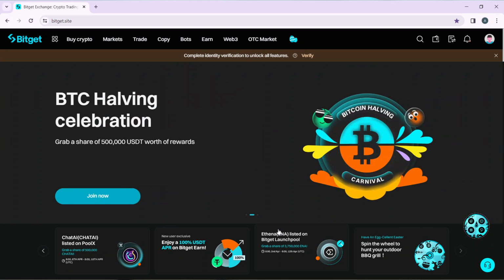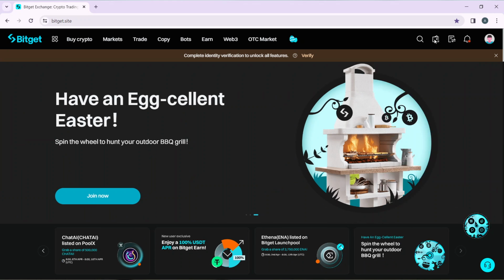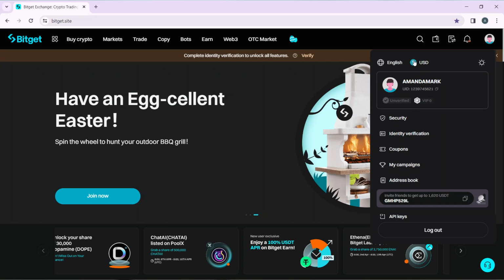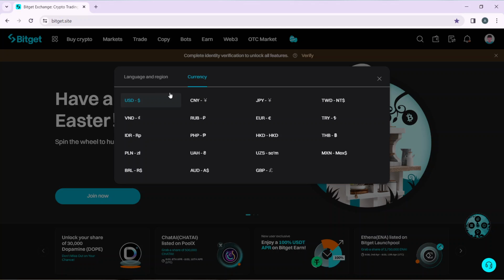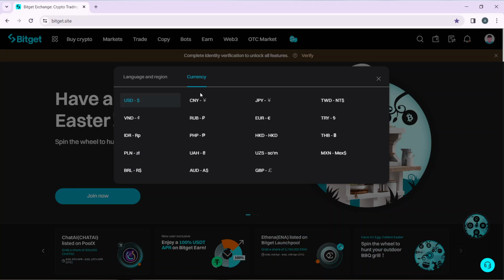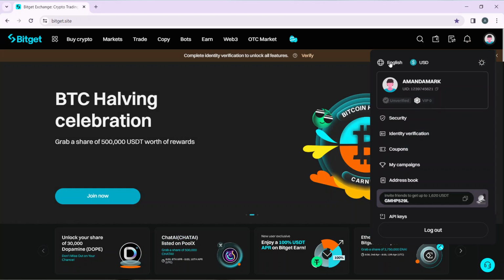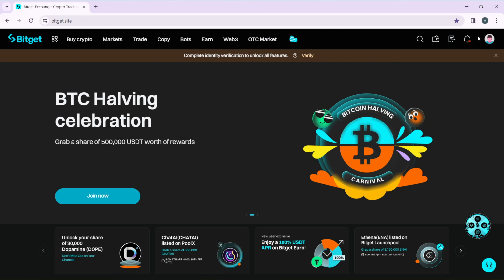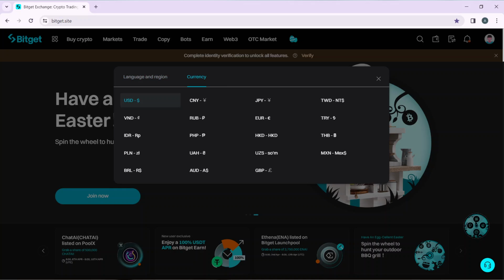How To Change Currency On Bitget Wallet (Easiest Way)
In this video I will show you How To Change Currency On Bitget Wallet. It would be good if you watch the video until the end so that you don't miss important steps.